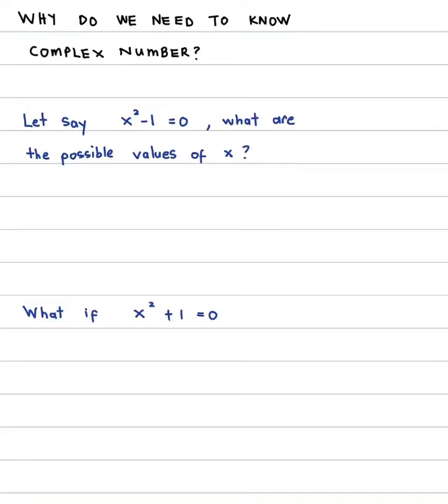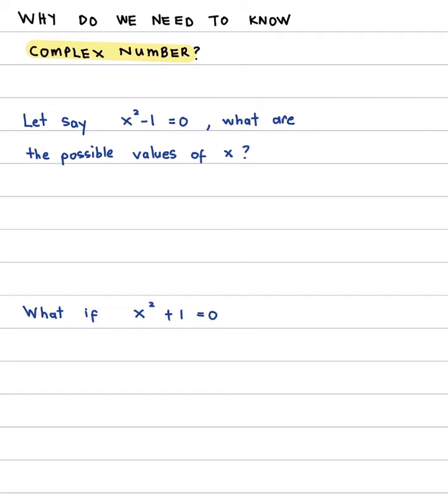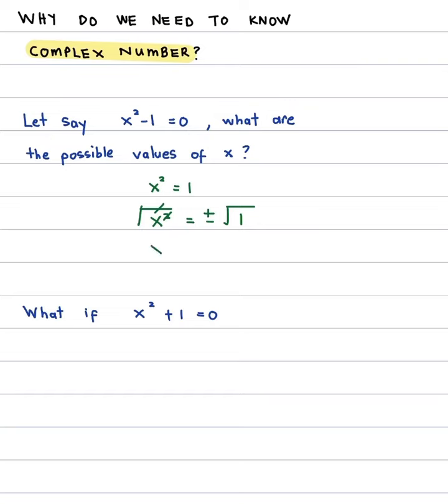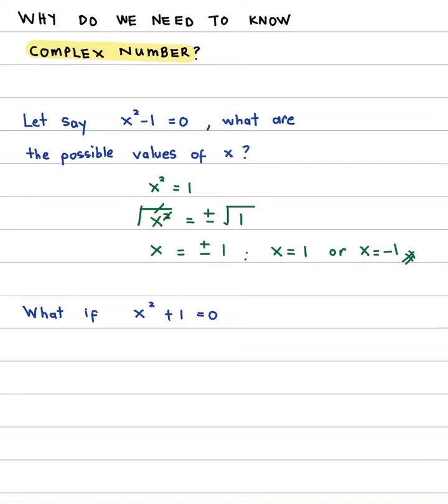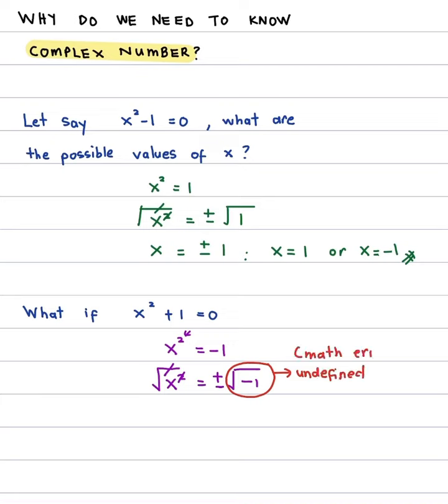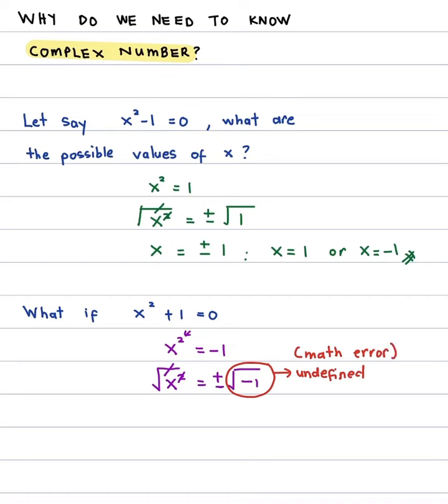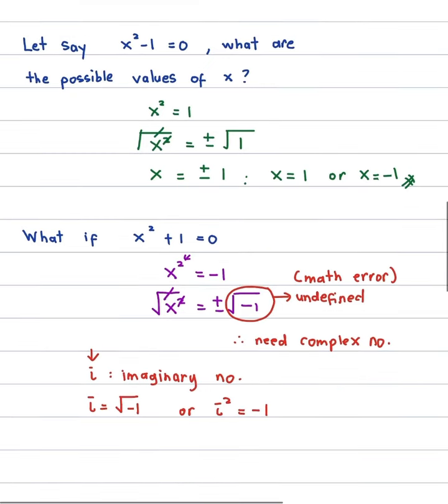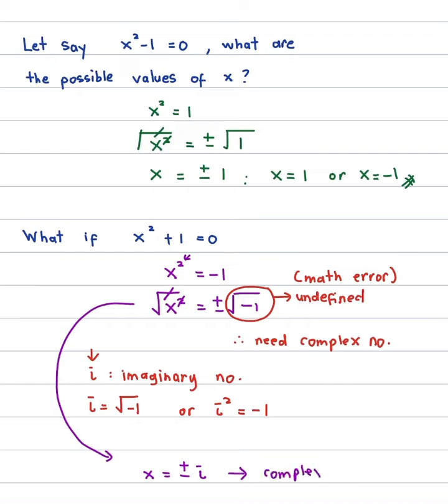Why Complex Number?